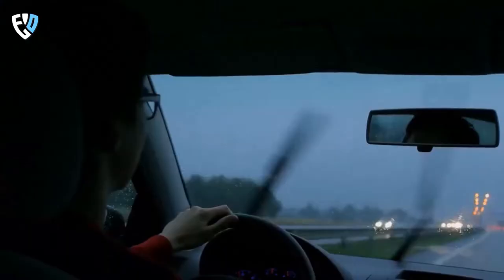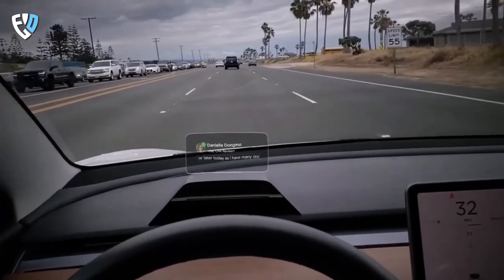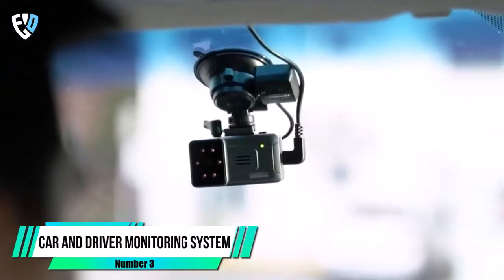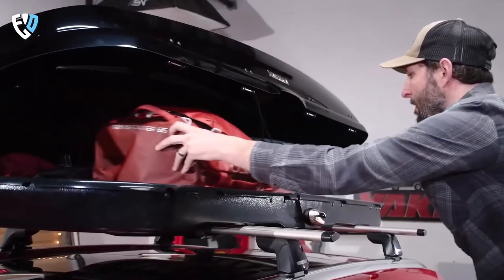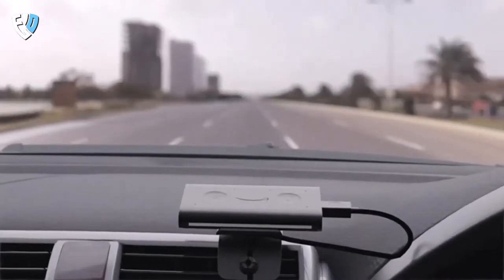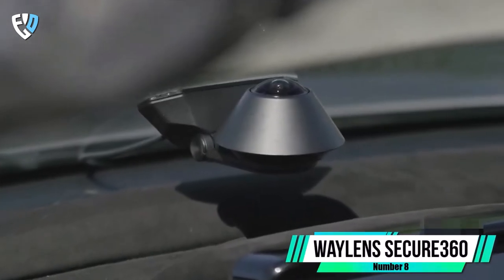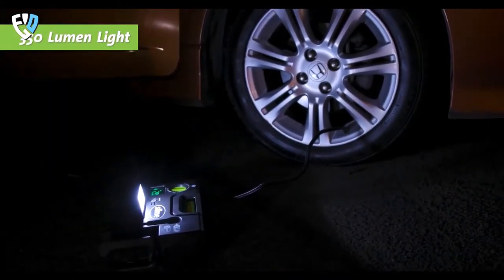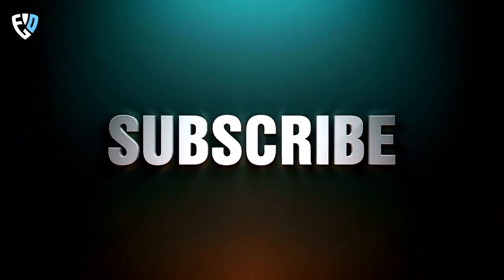Top 10 Car Gadgets of 2022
Are you guys ready to discover the best Car Gadgets to make your car secured, out of any problem, and on top of that more futuristic, well it's the right time now. Watch those life changer Car Gadgets and improve your life by having them in your trunk, and some of them right in front of your eyes on your dash board.

0:00 Introduction
0:52 HUDWAY DRIVE
01:50 CAR AIDE SUPER SAFE JUMP STARTER
02:46 CAR AND DRIVER MONITORING SYSTEM
03:45 YAKIMA GRANDTOUR 16
04:28 KETO SECURITY SYSTEM
05:10 AMAZON ECHO AUTO
06:06 MOJIPIC
06:51 WAYLENS SECURE 360
07:37 SLIME FLAT TIRE REPAIR KIT
08:40 QBUC CAR AIR FRESHENER